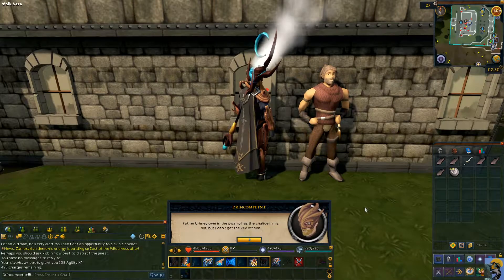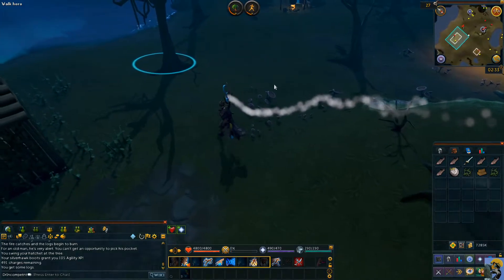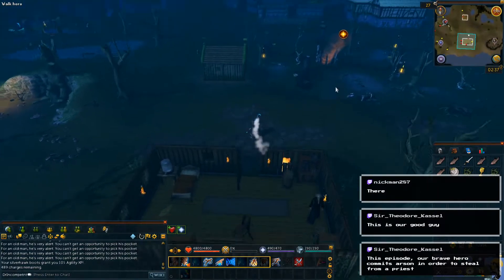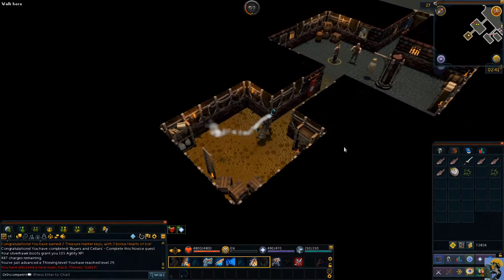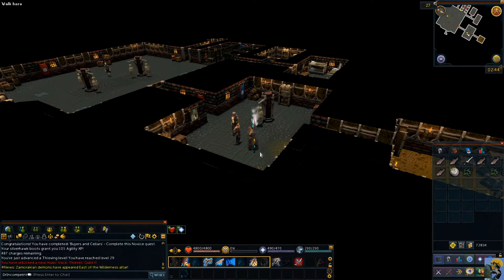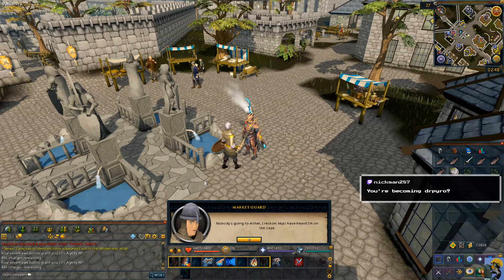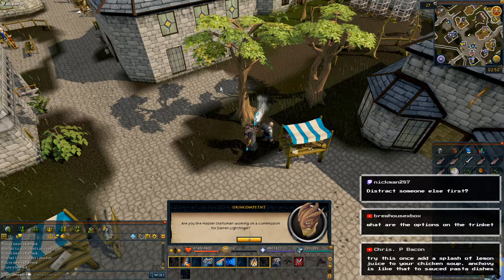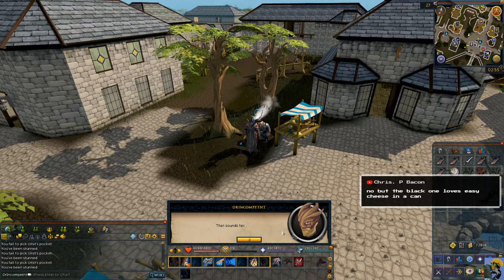RUNESCAPE Let's Play in 2021: Episode 217 [Buyers and Cellars Pt. 2]💰🖐🆓 [FRESH Playthrough]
This series features my first time ever booting up RuneScape, starting in 2020 and continuing here in 2021! I started playing on the Free-to-Play Steam version of the game on PC and, as I understand it, this is RuneScape 3. I have since become a member, thanks to some generous friends!

I have played other MMOs but never this game and I just want to see what all the hype and passion is about regarding this super popular and long standing game. So excited to check it out, so come on in and watch a RuneScape newb at work ;D

*I have been loving the quests so much that my goal for now is to play through as many as I can ^_^ However, a bit of grinding never hurt anyone, right?

Any tips about the game or fond memories shared in the comments are most welcome!

CREDITS:

Intro: Morning Stroll - Mark Sims